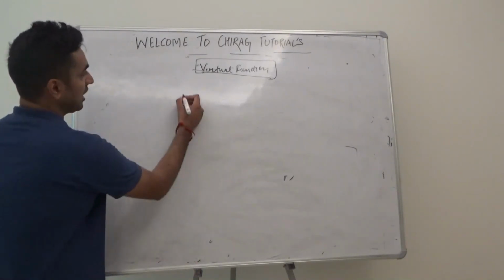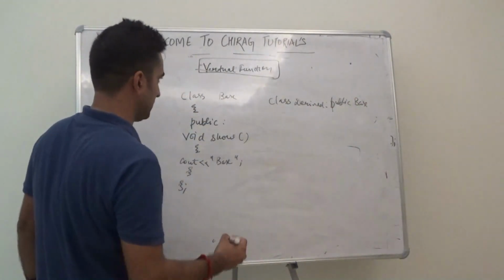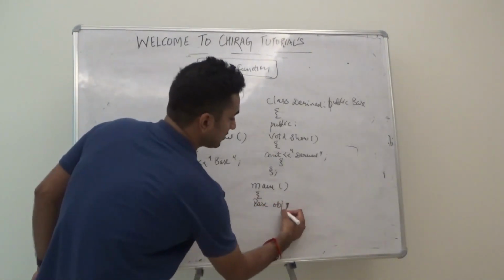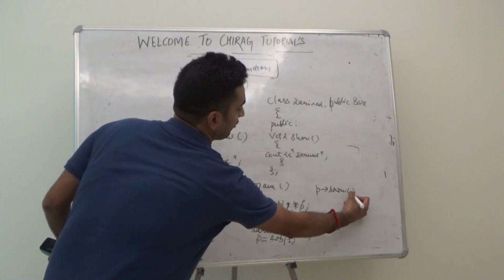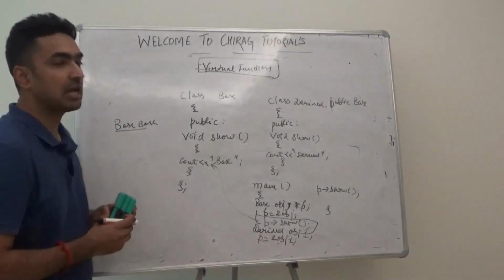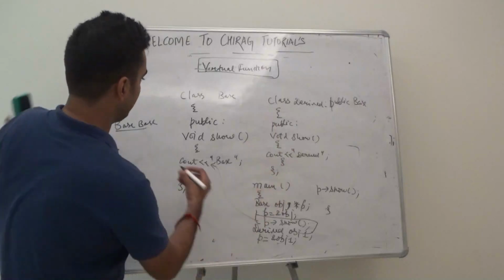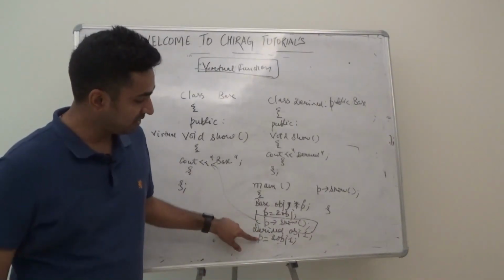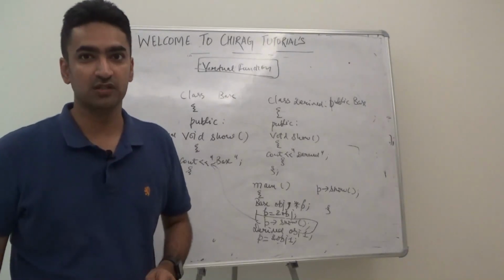C++ Virtual Functions Explained||The Power of Dynamic Binding|| Lecture 38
In Lecture 38, we dive deep into the world of C++ Virtual Functions and Dynamic Binding, two powerful concepts in C++ programming. Understanding these concepts is essential for mastering polymorphism in C++.

In this lecture, we cover:

What Virtual Functions are and how they enable polymorphism.
How Dynamic Binding works and its role in C++'s runtime polymorphism.
Practical examples and demonstrations to illustrate these concepts.
Tips and best practices for using virtual functions effectively in your C++ projects.
Whether you're a beginner looking to grasp the fundamentals or an experienced programmer seeking a refresher, this lecture will provide valuable insights into C++'s polymorphic capabilities.